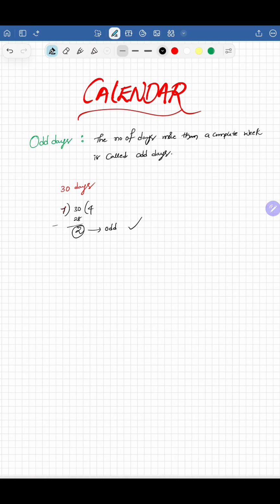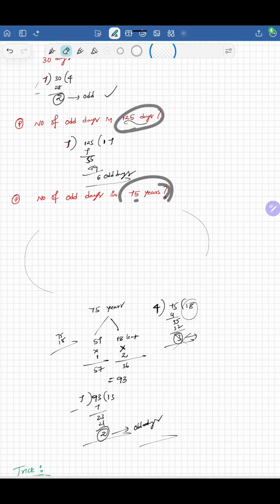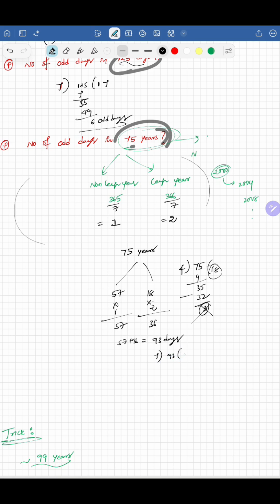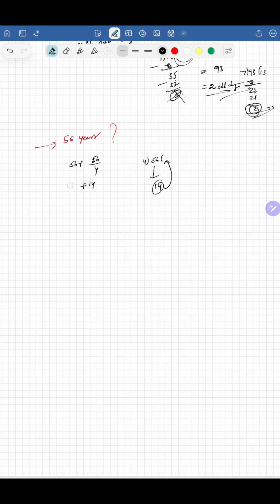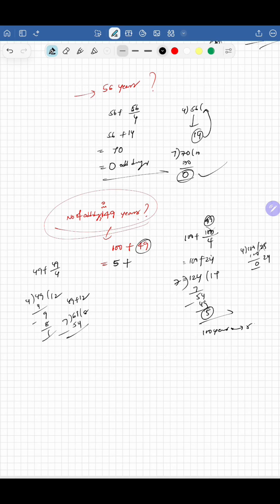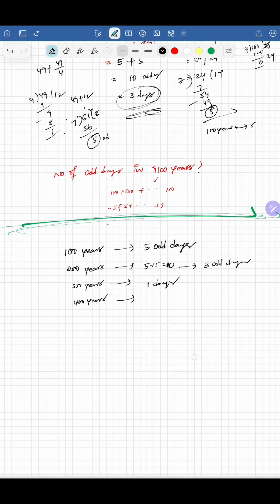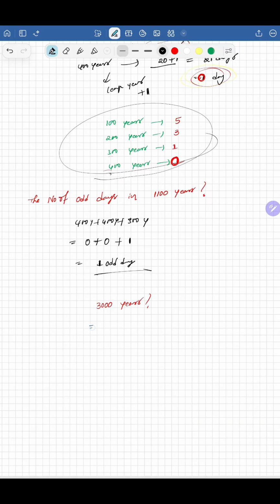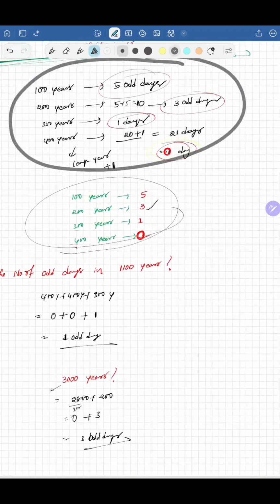Aptitude Topic 1: CALENDAR-Odd days..Important topic for BEL and GATE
These questions are very important for gate BEL exam